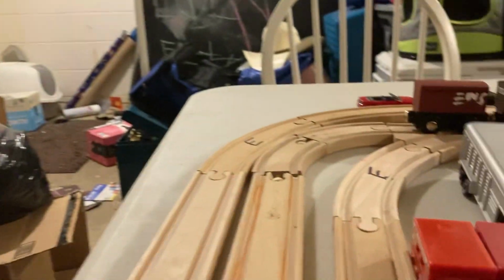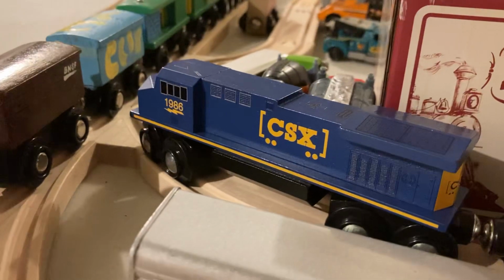Wooden railway!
Hi